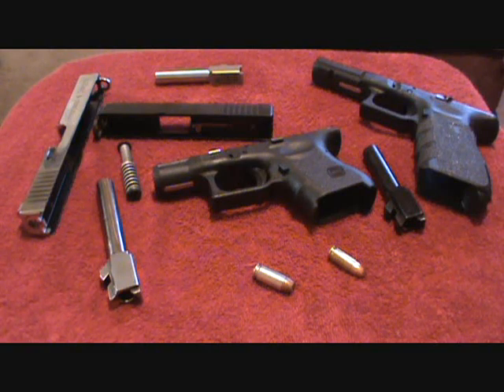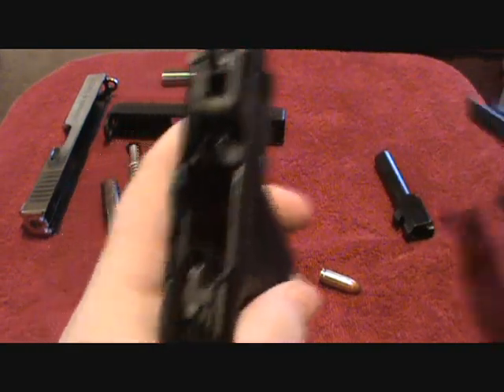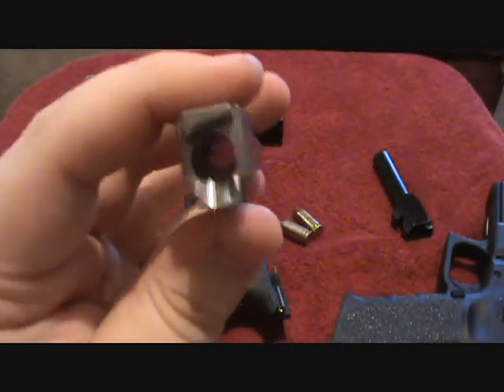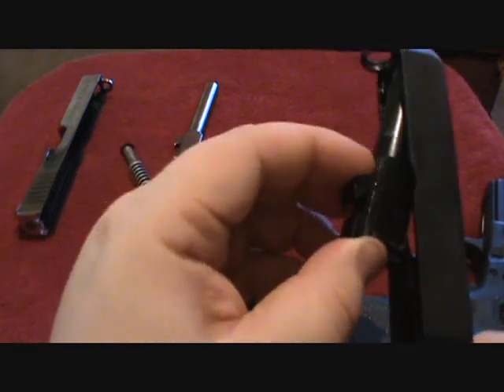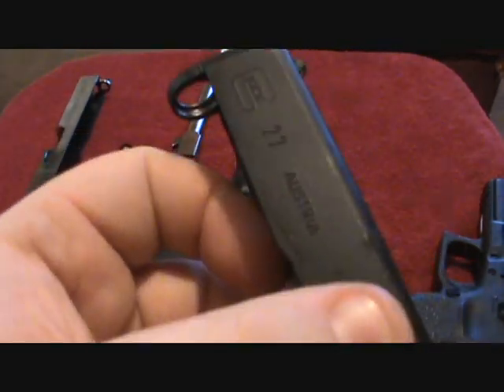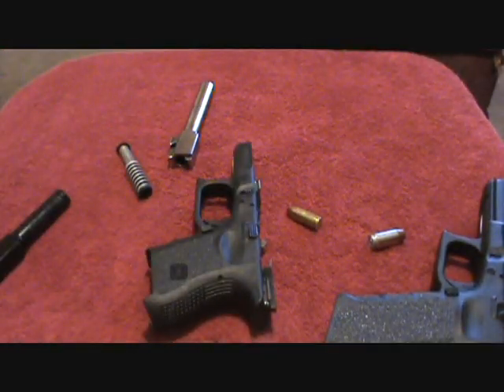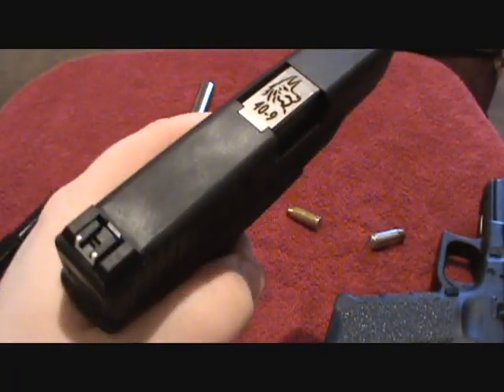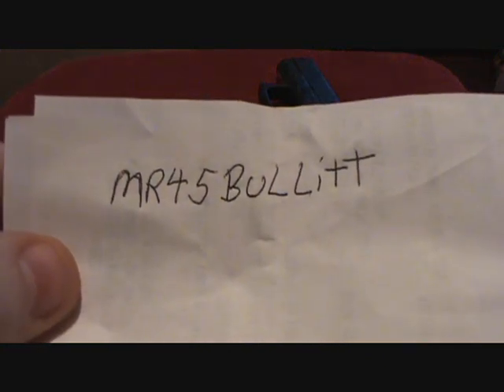About Glock conversion barrels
Explaining how the Glock conversion barrels work